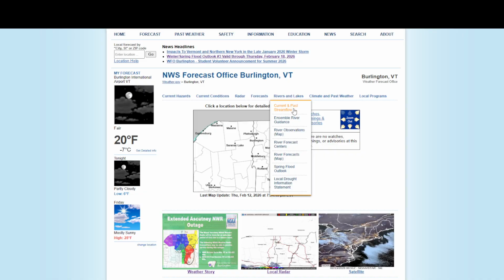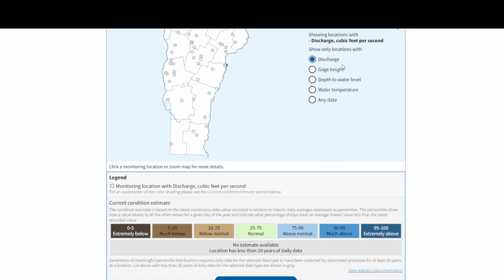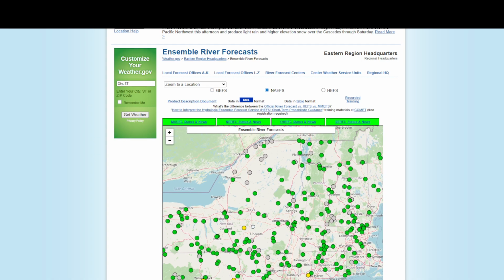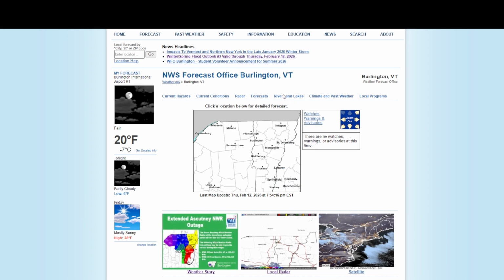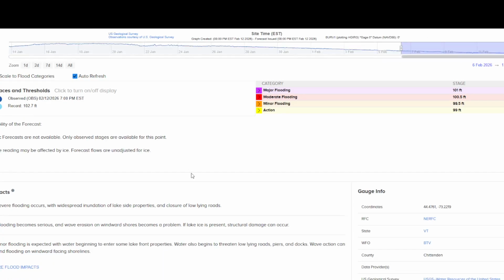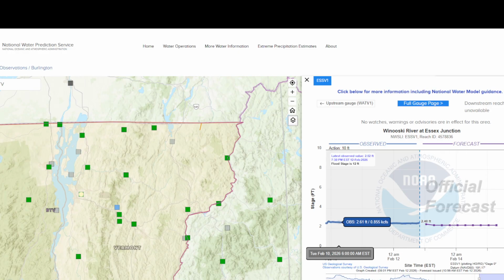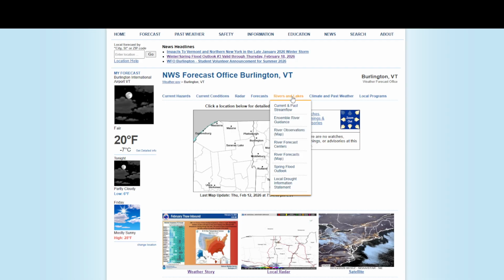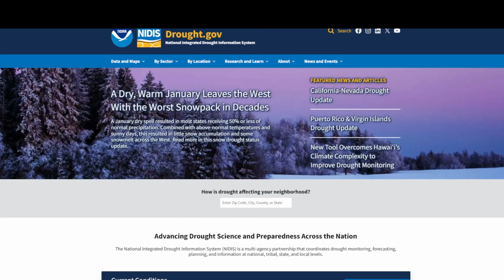NWS BTV Website Tour: Rivers And Lakes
Flooding is a significant summer time hazard, and here's a tour of the layout of the "Rivers and Lakes" tab to give you all the info you need when hydrology is a potential weather hazard.